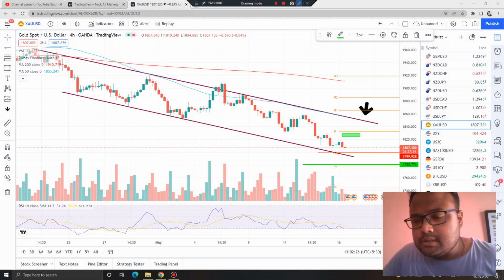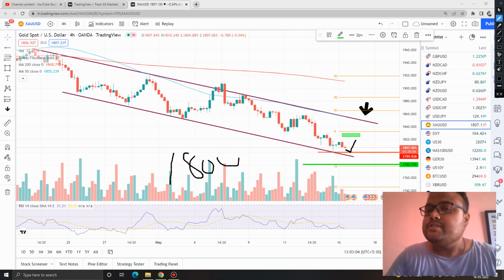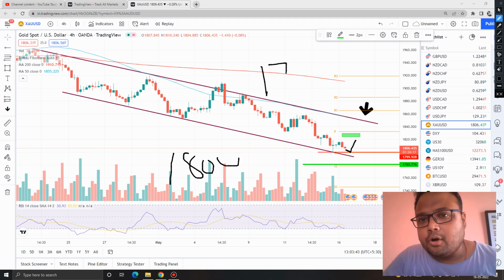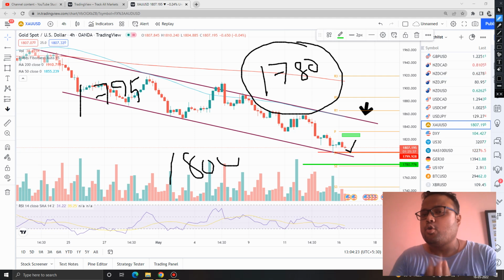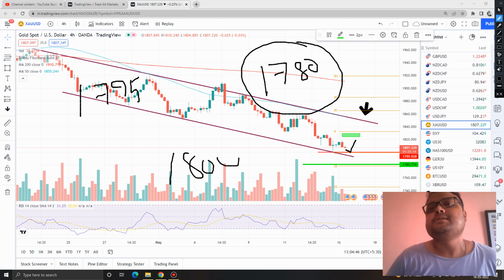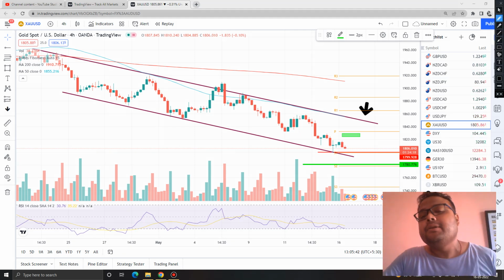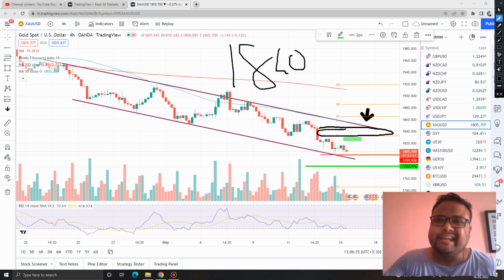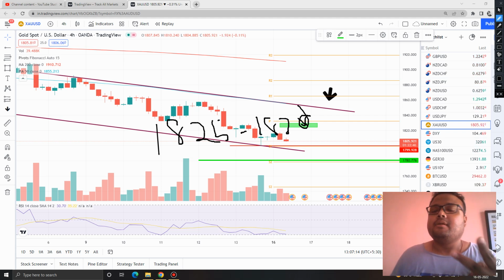XAUUSD Strategy TODAY 16-17 MAY | XAUUSD Analysis TODAY 16-17 MAY | XAUUSD Forecast TODAY 16-17 MAY